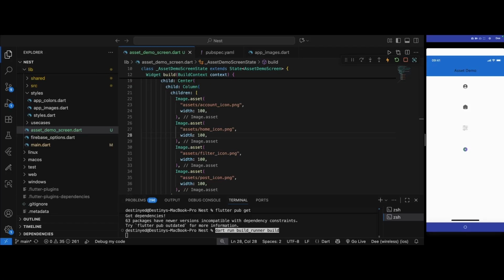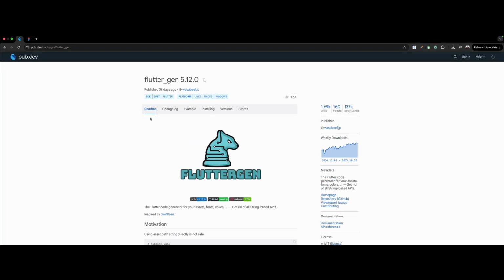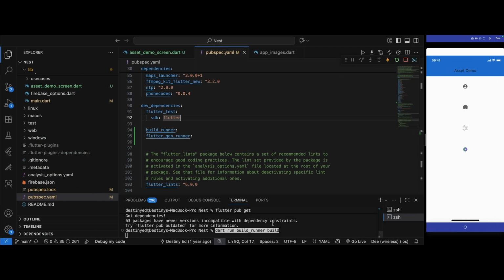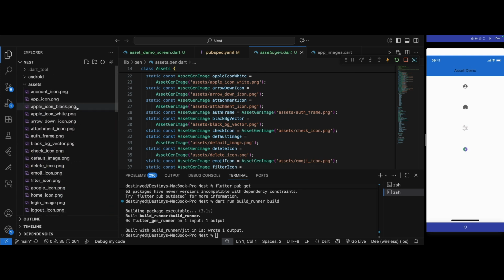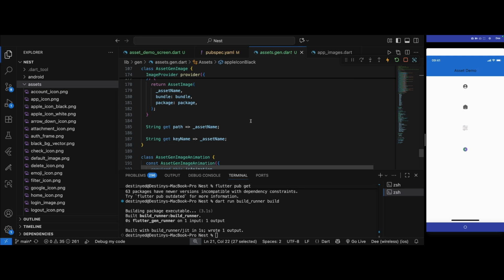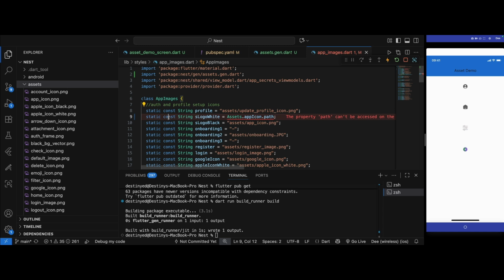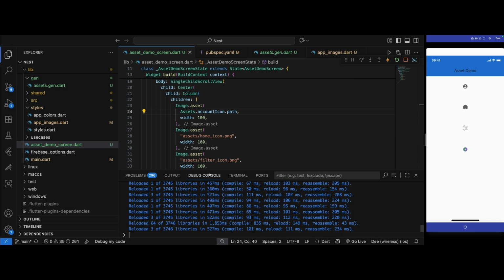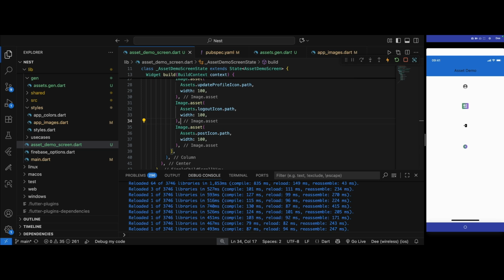Stop Using String-Based Assets - Use Flutter Gen